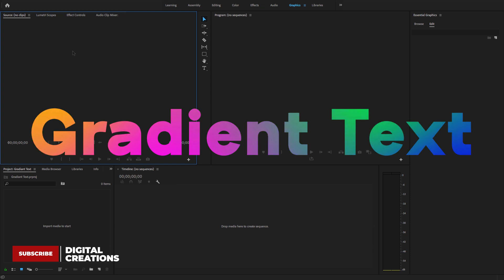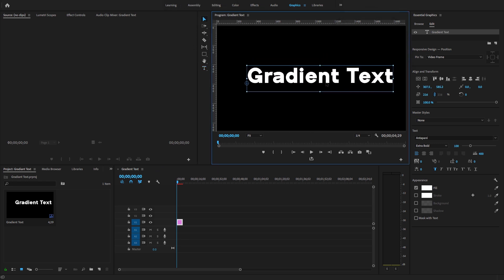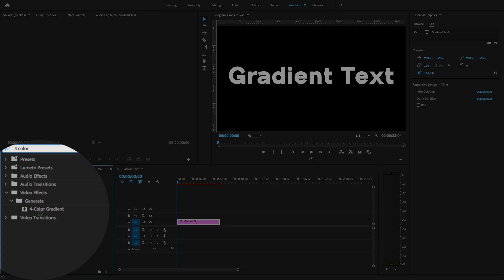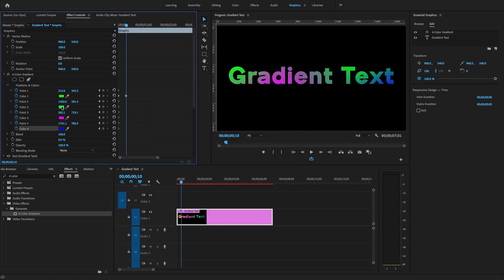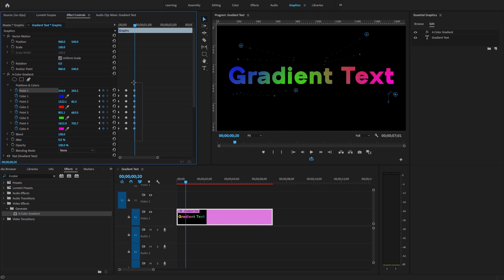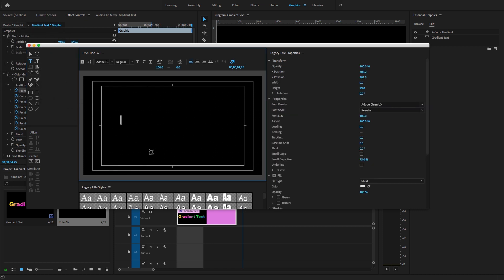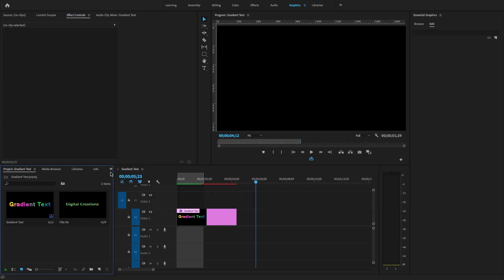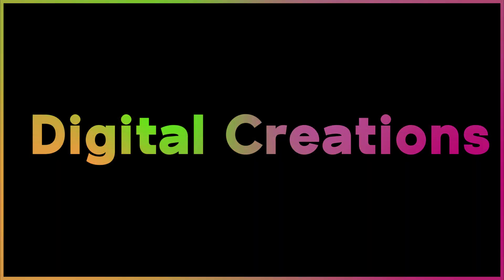How to make GRADIENT TEXT in Premiere Pro 2020 | Gradient Colour Text in Premiere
In this Adobe premiere pro 2020 tutorial, you will learn How to create and animate GRADIENT TEXT in Premiere Pro 2020. You ll use 4 color gradient effect and legacy title premiere pro 2020 to create gradient text in premiere pro 2020.

Adobe premiere pro cc 2020 is the video editing program used by filmmakers, Tv editors, Youtubers etc.in In this adobe premiere pro cc 2020 for beginners tutorials you will learn basic workflow starting from import to render or export final output in a very simple way. Adobe video editor apps are available in app stores as well like Adobe Premiere Rush cc 2020 and Adobe Premiere Clip. adobe premiere latest version you can download from Adobe creative cloud free trial or buy adobe premiere pro cc software from adobe premiere pro creative cloud. premiere pro editing software use all over the world. premiere pro transitions are very common to make the video look awesome. premiere pro learn everything you want to know about

Adobe premiere pro cc 2020 use for those who want to edit films, videos, documentaries, short films, and much more. adobe premiere pro cc 2020 for beginners tutorial you learn basic tips to use premiere pro. You will learn adobe premiere pro cc 2020 simply. Adobe premiere pro cc 2020 tutorial slow motion video effects Using time remapping and optical flow interpolation.Learn EVERYTHING about Premiere Pro | TUTORIAL

Premiere Pro Transitions Tutorial
How To Zoom in Premiere Pro 2020 -  SIMPLE ZOOM & ZOOM TRANSITION tutorial